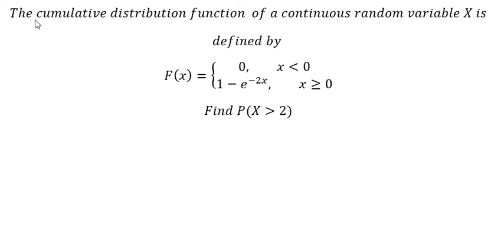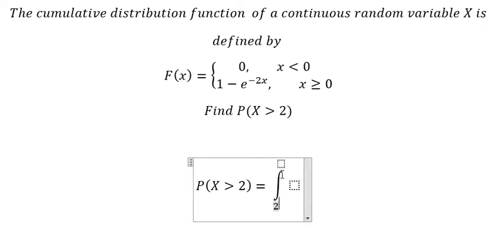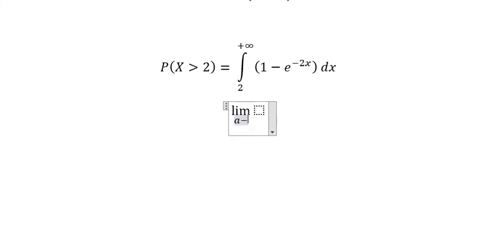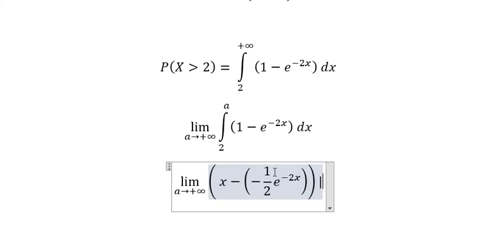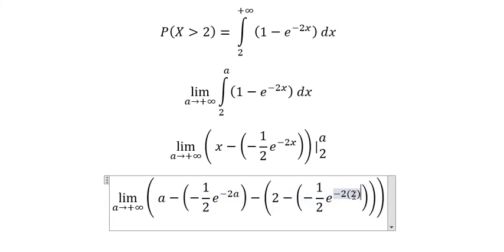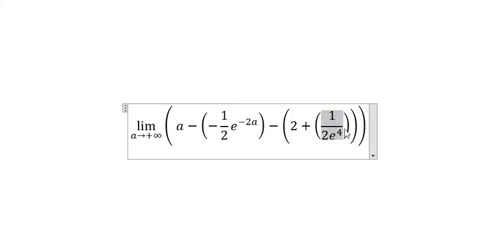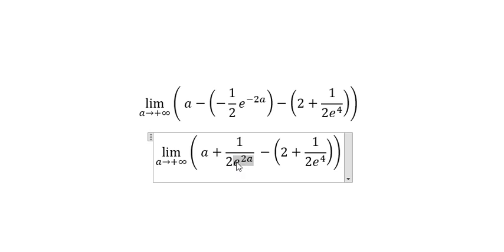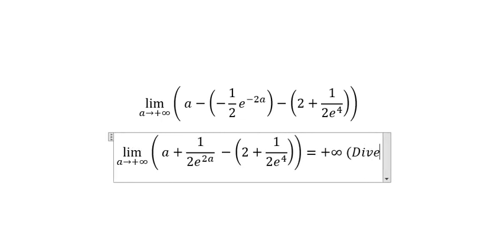The cumulative distribution function of a continuous random variable F(x)={(0,x≪0, 1-e^(-2x),x≥0)